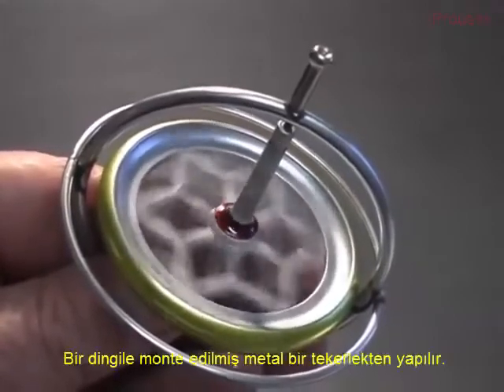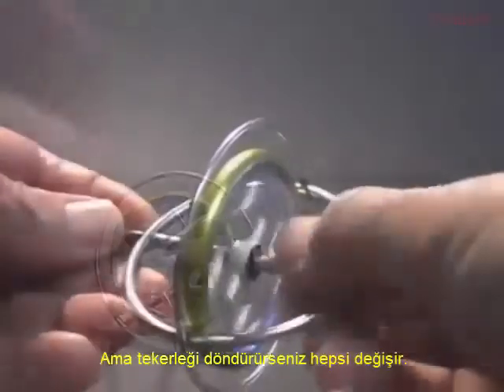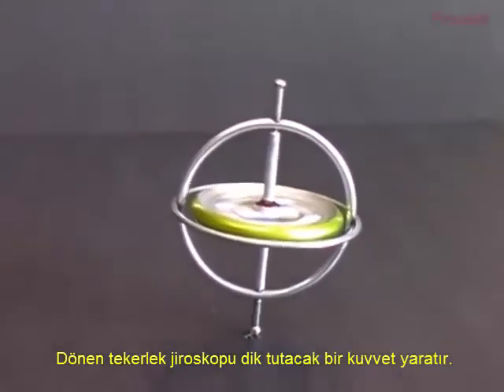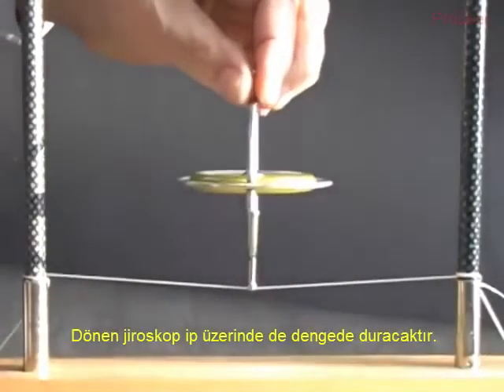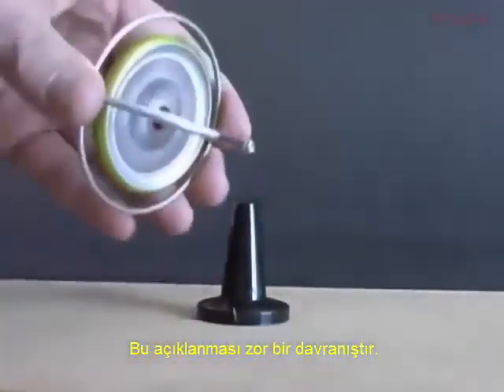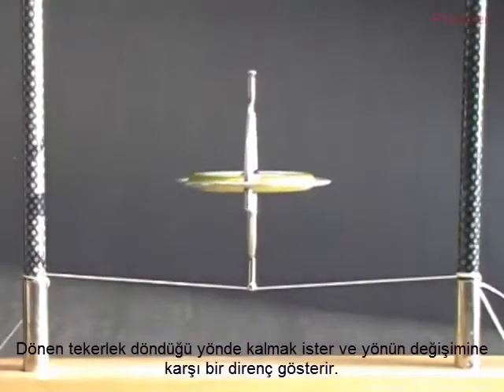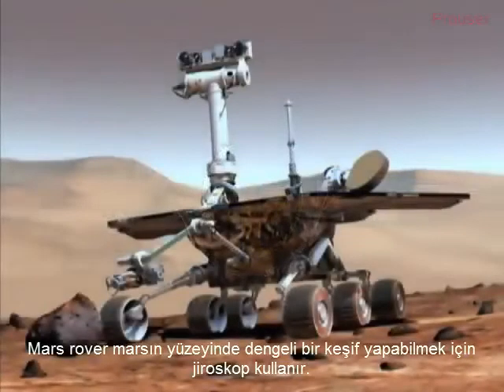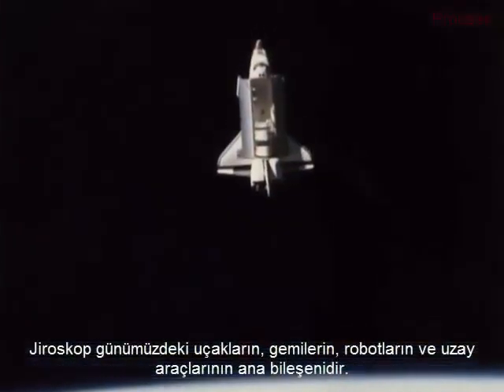Jiroskop Nedir? Yerçekimi ile alakası var mıdır?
Jiroskop videoda anlatıldığı gibi yer çekimine karşı koyan ve Dünya'nın dönmesinden etkilenmeyen bir alet değildir. Eğer yer çekimi bize anlatıldığı gibi olsaydı ve Dünya da devasa hızlarla dönseydi karşı koyamazdı zaten.

Jiroskop merkezkaç kuvveti ile çalışır ve bu kuvvet sayesinde videoda gösterildiği gibi dengede durabilir. Bu özelliği sayesinde bazı alanlarda kullanılan bir alettir.